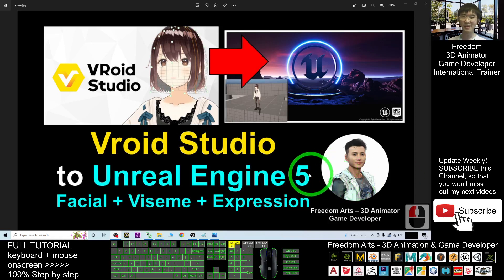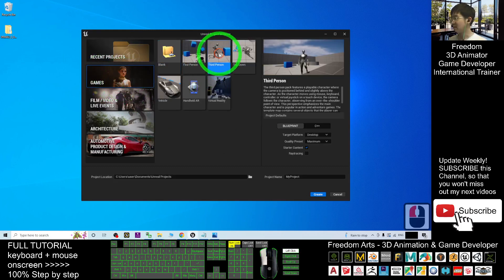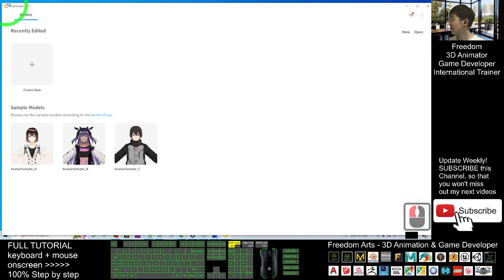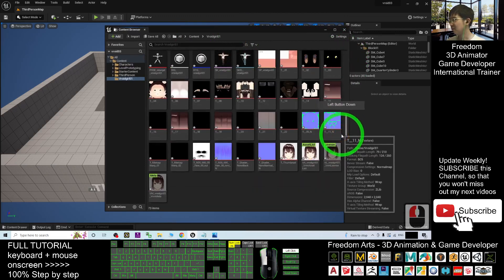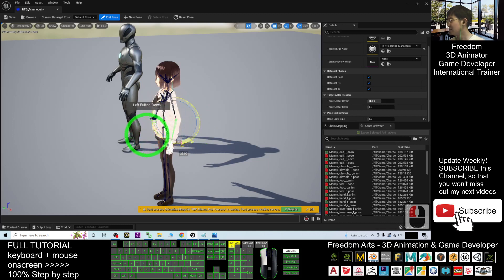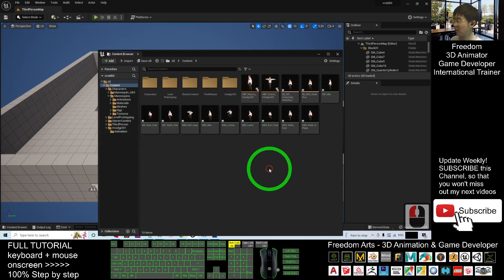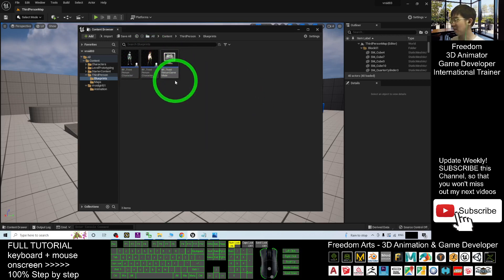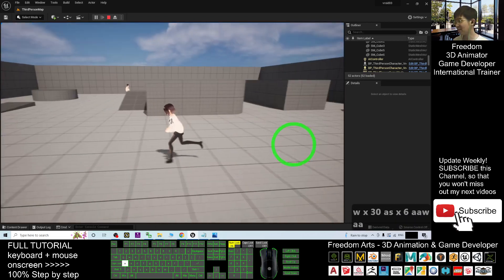Vroid Studio to Unreal Engine 5 - Facial + Viseme + Expression - Full Tutorial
- Hey guys, how to import any Vroid manga cartoon avatar into Unreal Engine 5, to make him/her become your main avatar/ NPC, with full facial expression morph and viseme? Vroid Studio is an awesome manga cartoon 3D avatar creator for Unreal Engine 5! This is my step-by-step tutorial on how to do this! ENJOY! and ahve fun! Happy animation and game dev! ENJOY!

Your friend,
FREEDOM